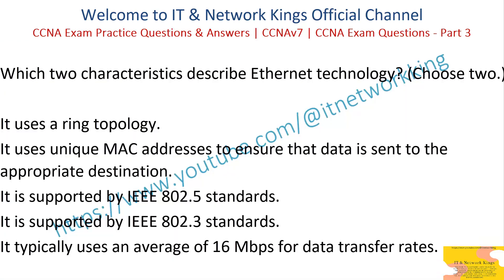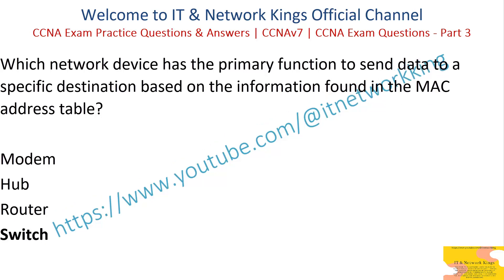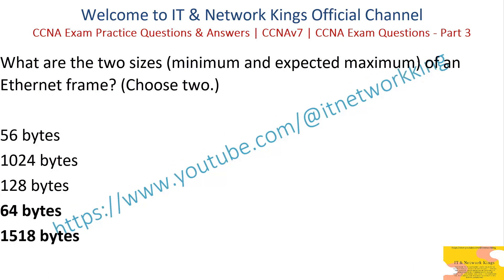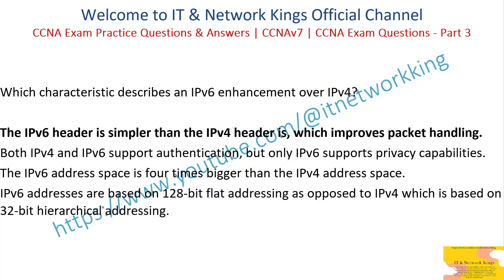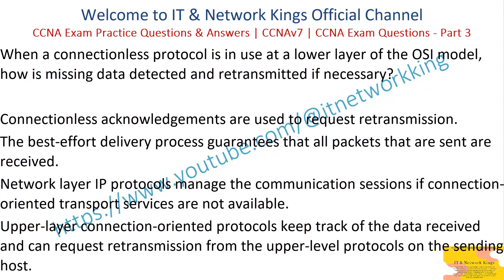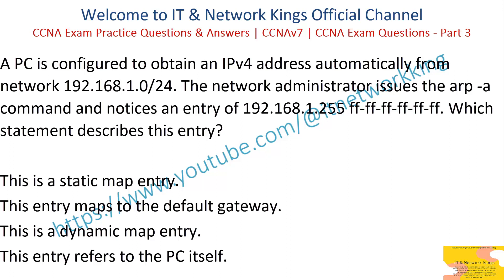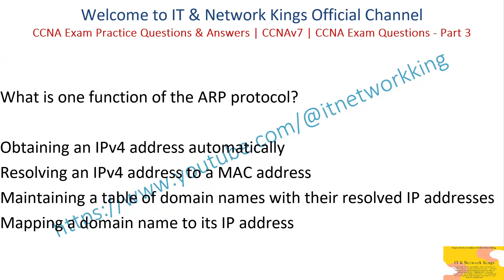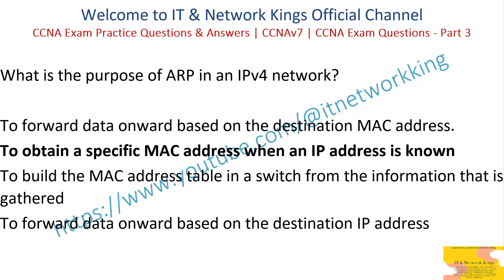CCNA Exam Practice Questions & Answers | CCNAv7 | CCNA Dumps | CCNA Exam Questions – Part 3